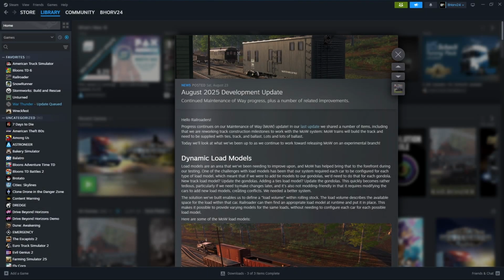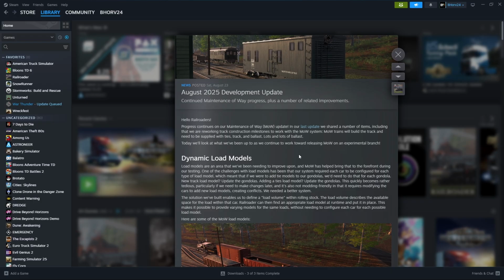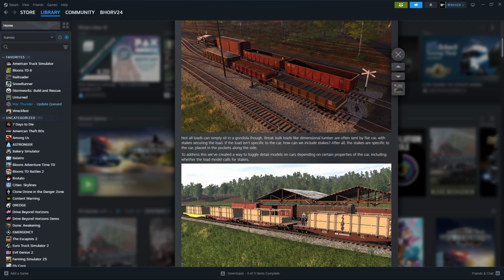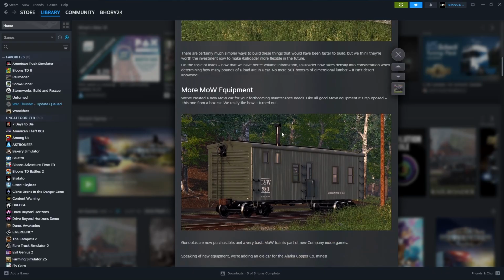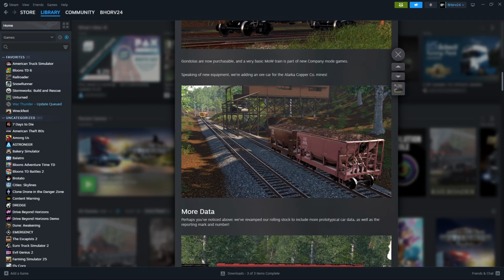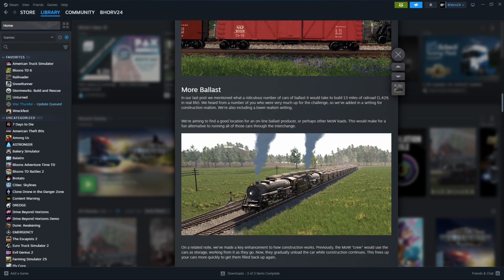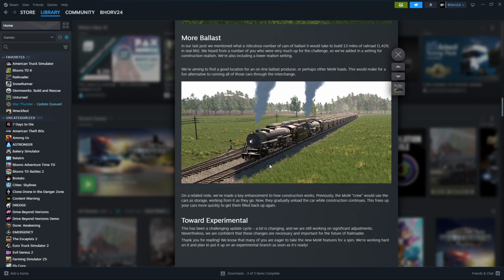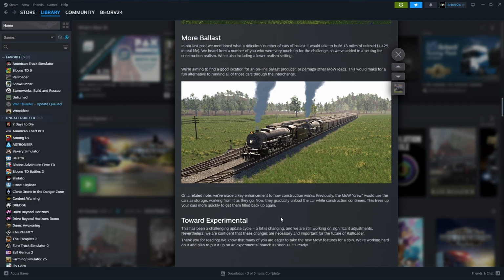railroader community update?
the day after posing this raiders mods have reappeared on nexus but has not re-joined the wncrr discord